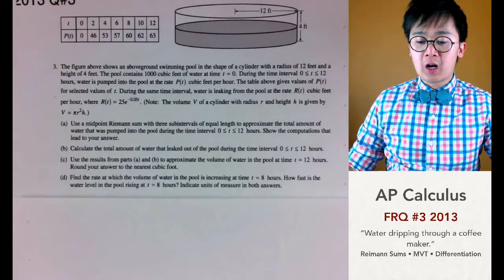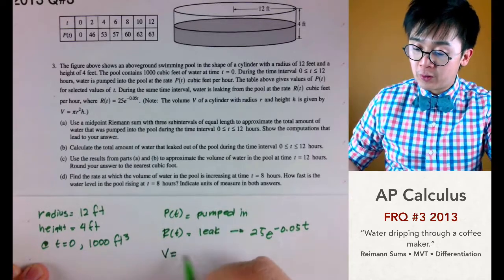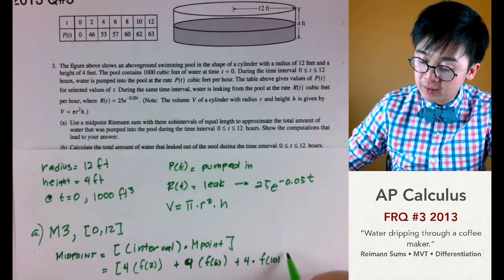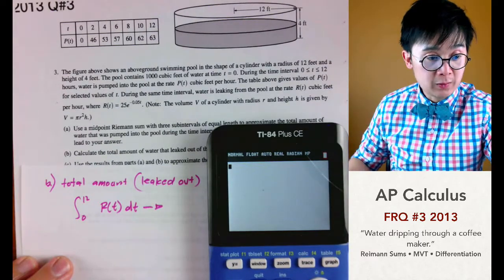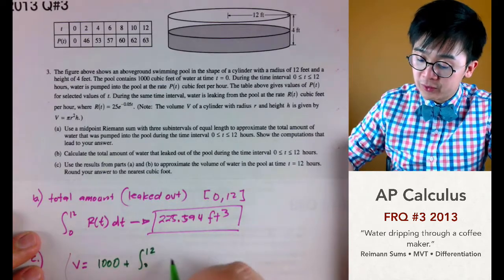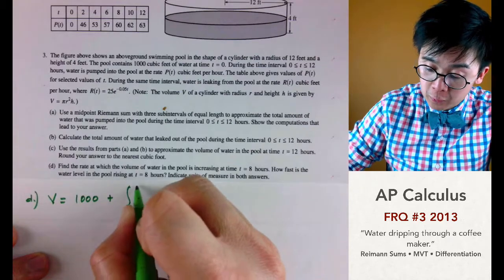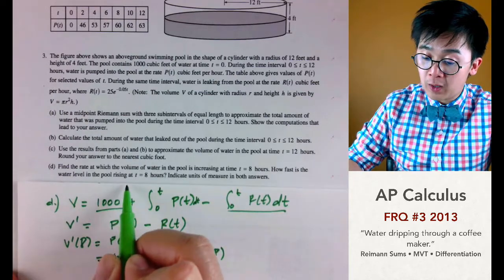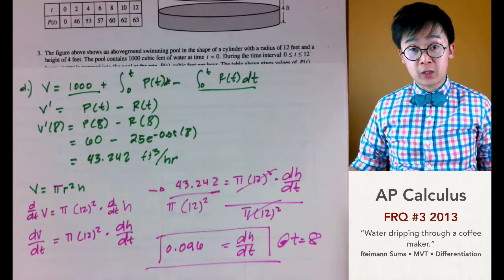Reimann Sums: FRQ 2010 Form B Question 3 (above ground swimming pool problem)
This video will show you how to answer the 2010 Free Response Question on application of derivatives when f(x) is given in table form.